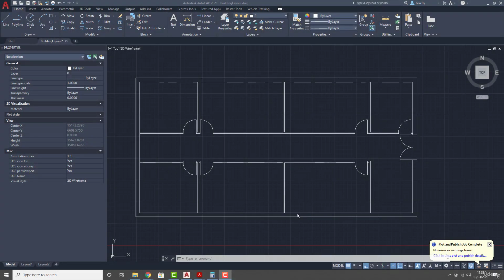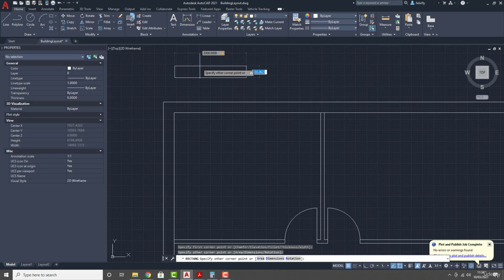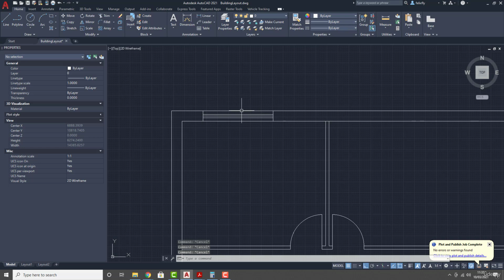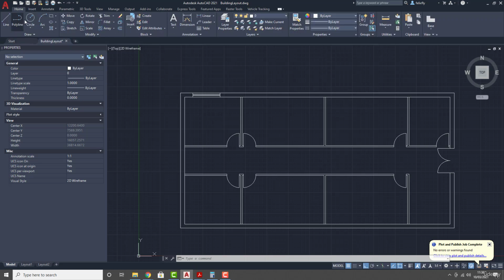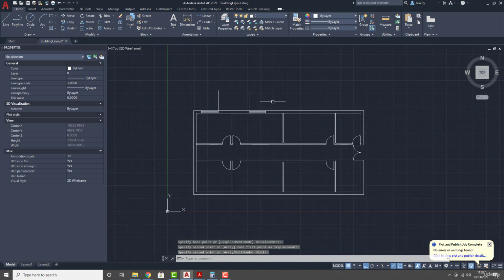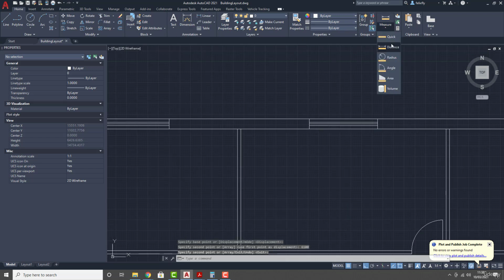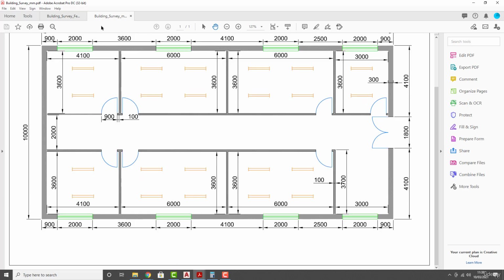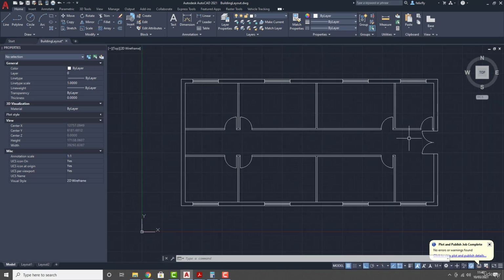22. Adding the Windows